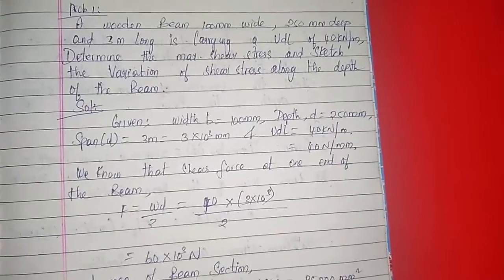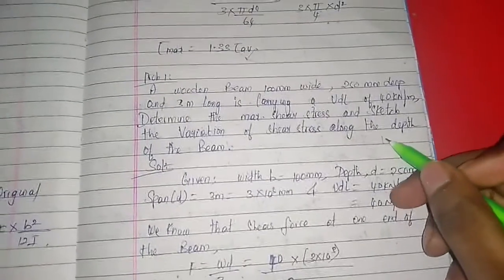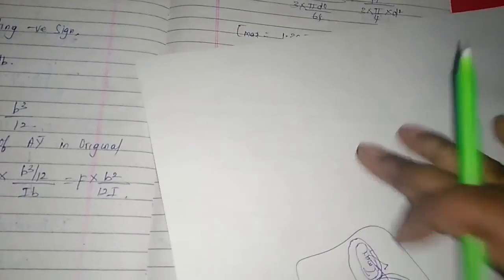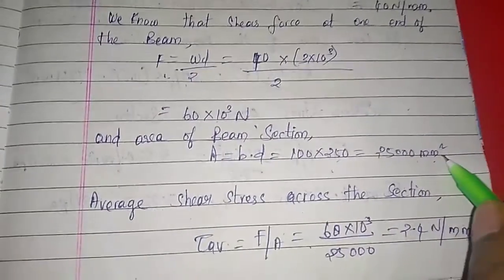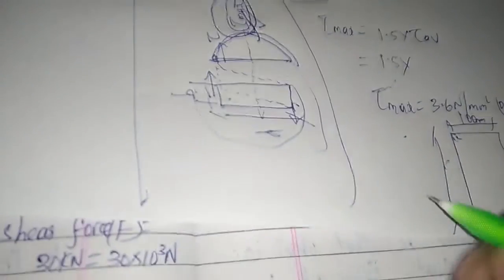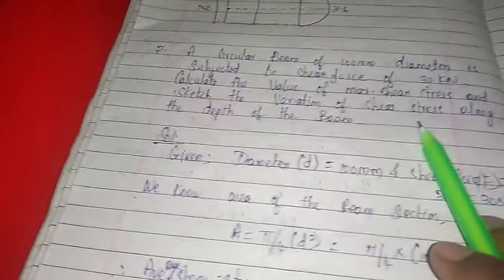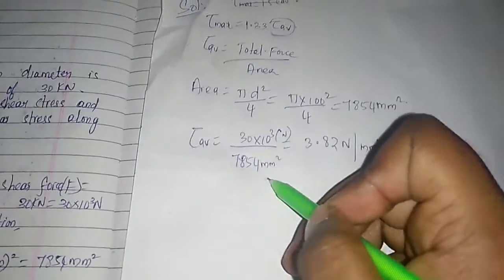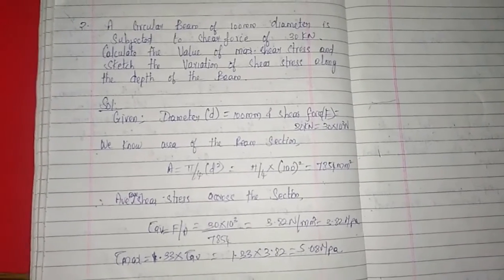shear stress problems Rectangular & Circular